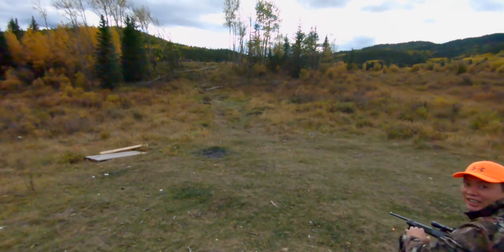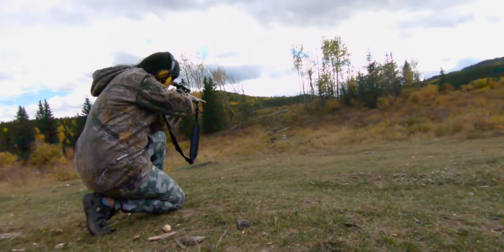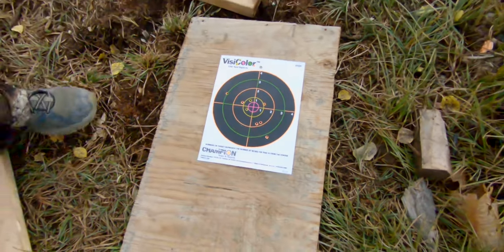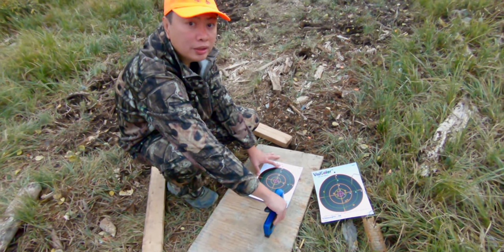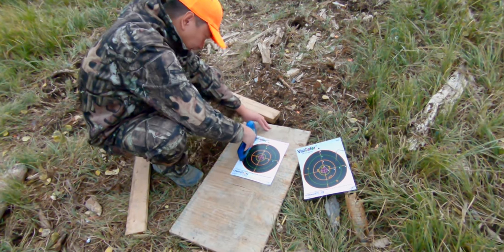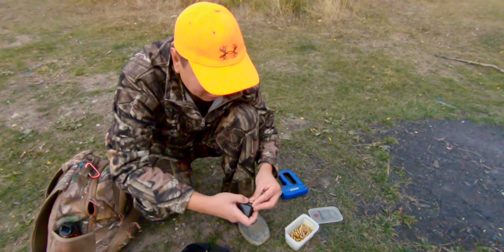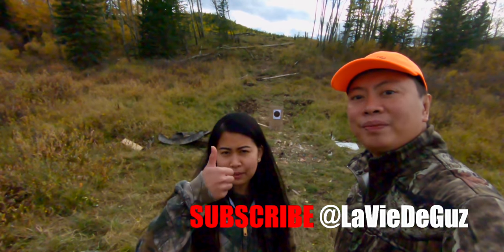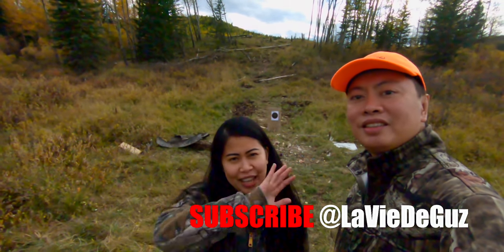🎯Target practice after a grouse hunting fail | Lifestyle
After a couple of hours wondering in the forest. Not being able to find any grouse to harvest we decided to go target practice to end our day.